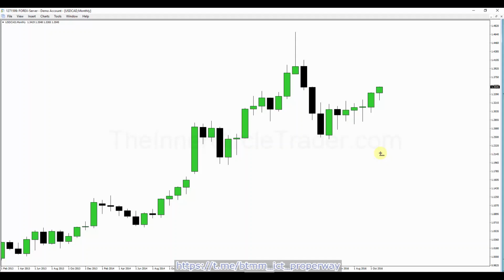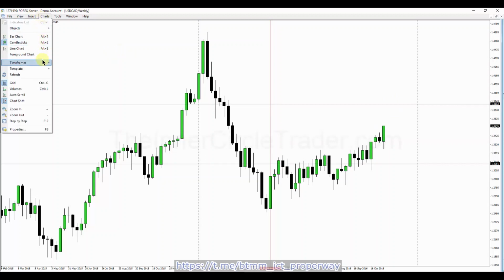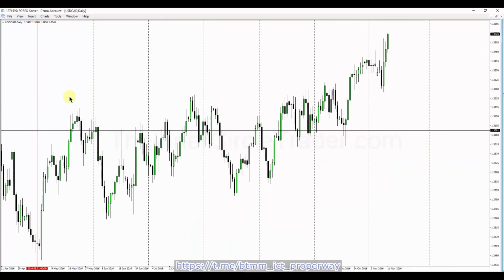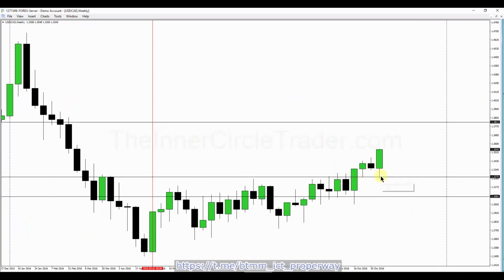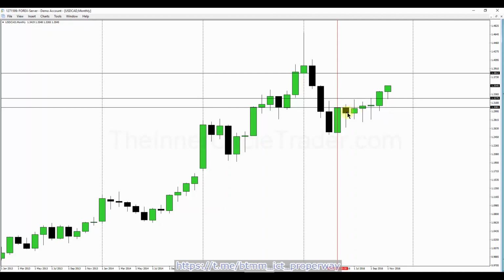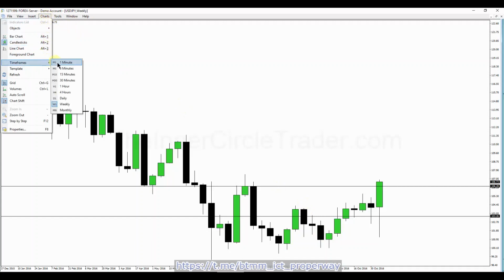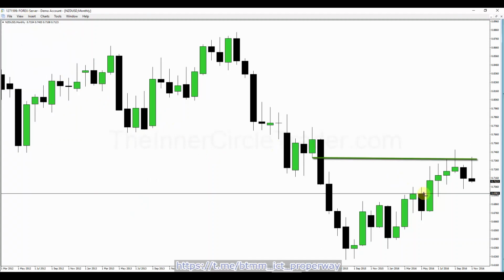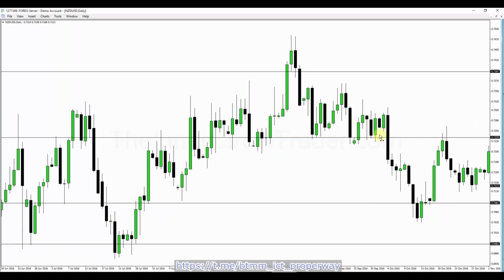4 Where Will The Next Setup Form Anticipatory Skill Set